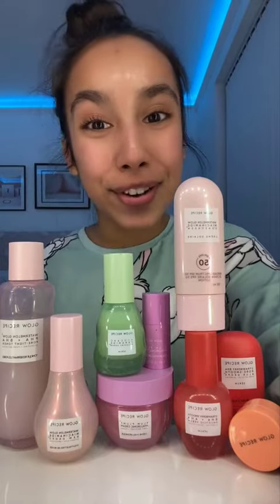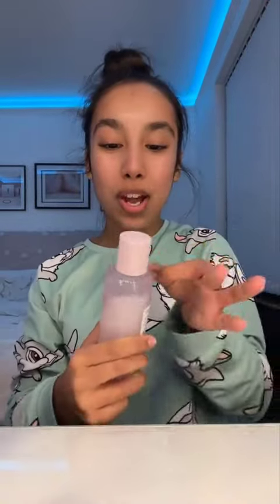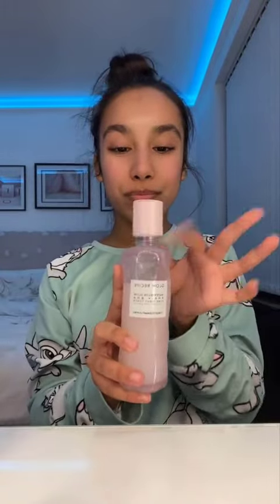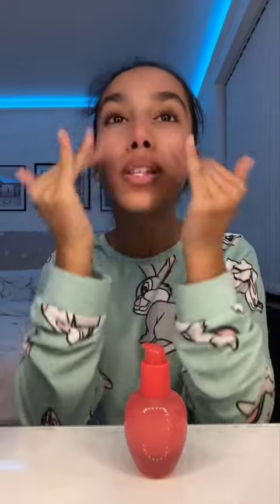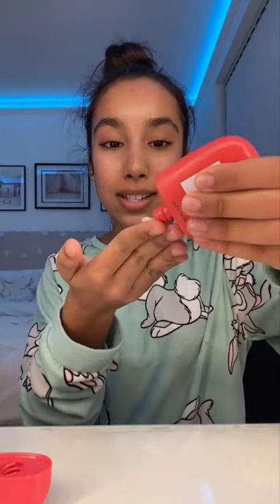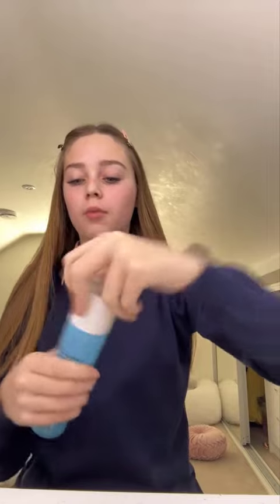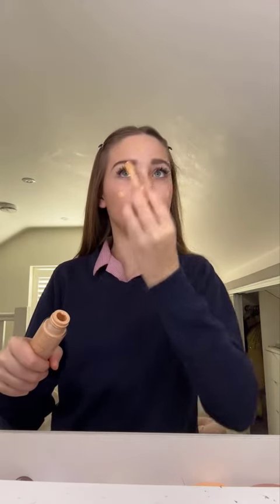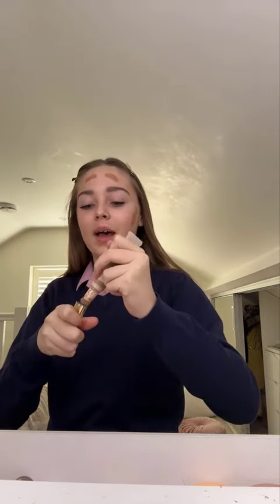GRWM ( get ready with me ) Makeup storytime - TikTok compilation ❤️(skincare, makeup, outfits) 251🥰